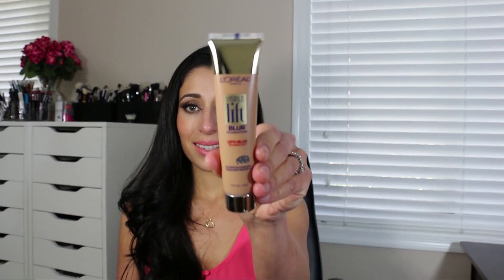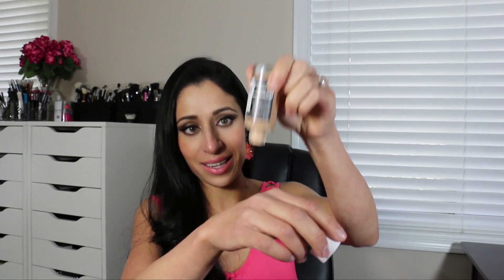Best and Worst Drugstore Foundations | 2014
Btw, sorry for the crazy autofocus/lighting changes in this video. Working on fixing all that in future videos.

To the regular subscribers: it has definitely been awhile, and I have missed my interactions with all of you. So sorry to keep you waiting. Thank you so much for your patience during this time of many transitions. XOXO, Nathalie

Foundations (as they appear in video):
-L'Oreal Visible Lift Blur Foundation ~ "Sand Beige"

-Revlon Age Defying Firming & Lifting Makeup ~ "Soft Beige"

-Neutrogena Nourishing Long Wear Makeup ~ "Nude"

-CoverGirl + Olay Facelift Effect Foundation ~ "Light/Medium"

CoverGirl Ready Set Gorgeous Foundation ~ "Warm Beige"